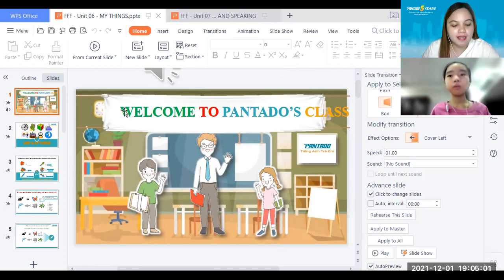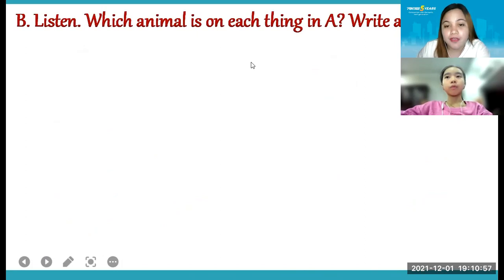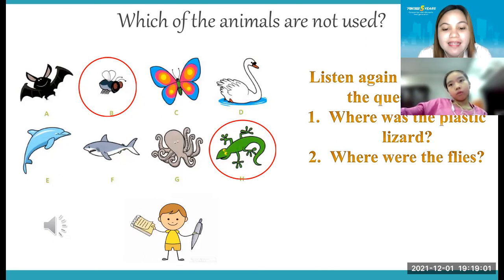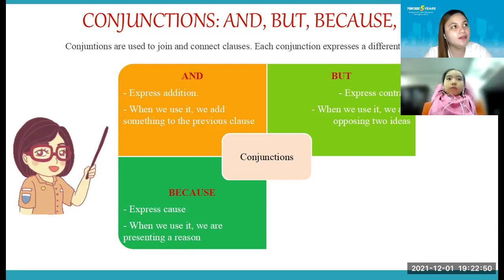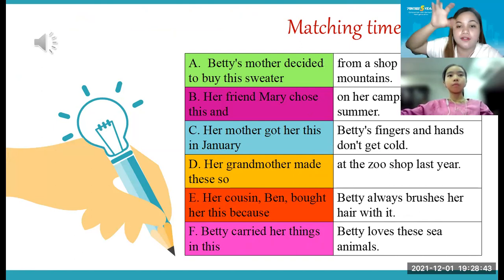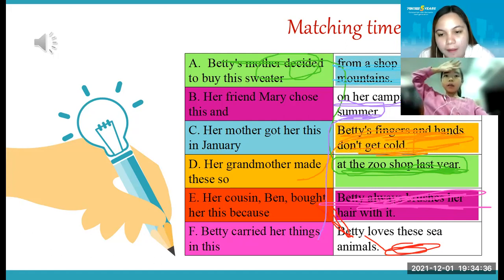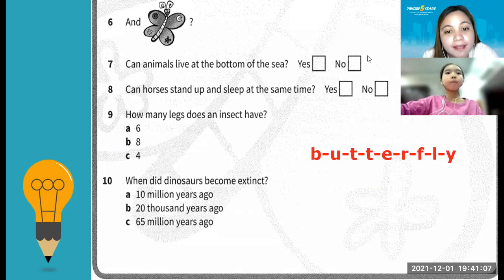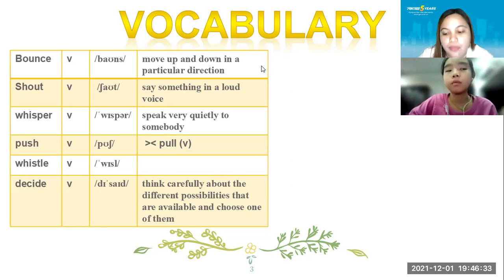pk2007016 12/1/21 flyers unit 6 p4